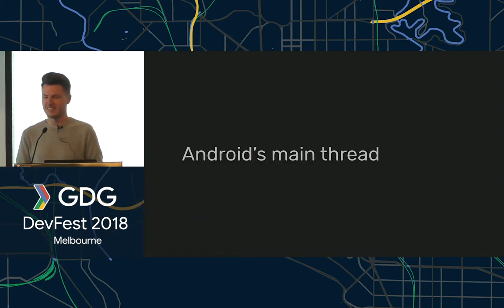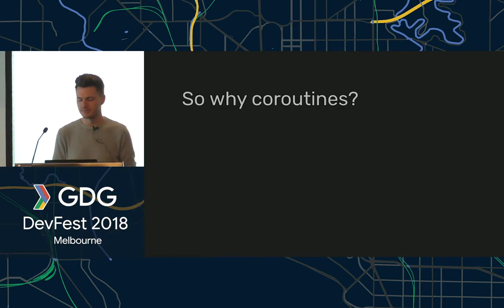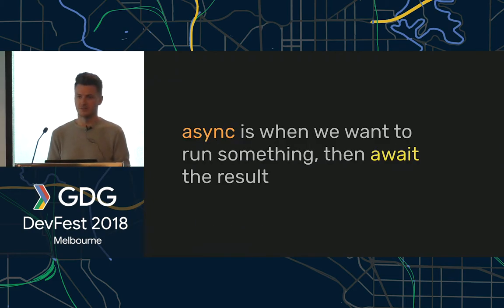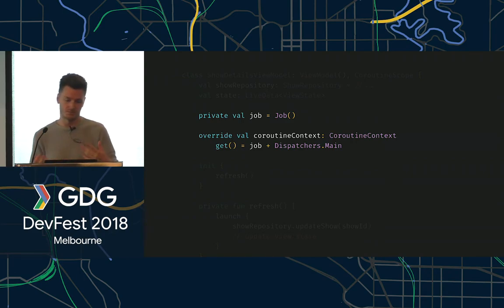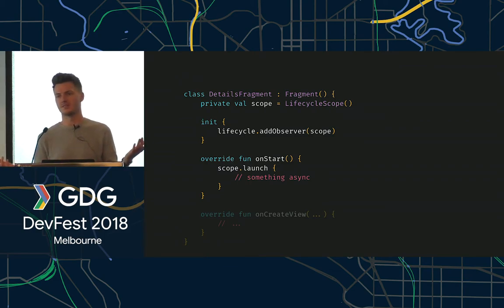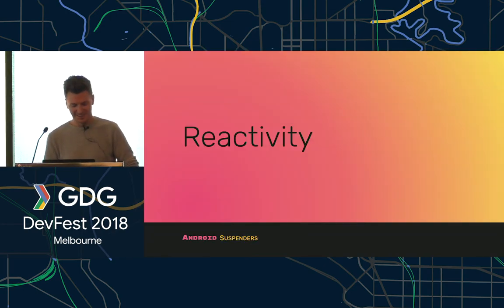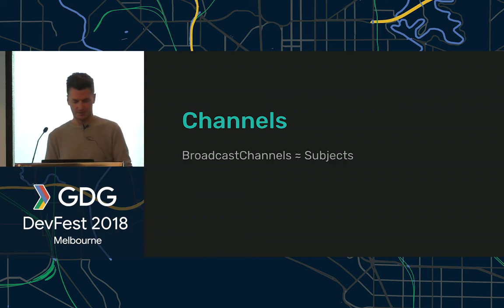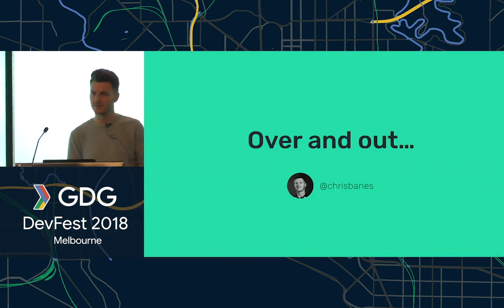Chris Banes: Android Suspenders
Presented at the Melbourne GDG Devfest 2018.

So you’ve read the Coroutines guide and you’re ready to start using them in your Android app to coroutines? Great! This talk will focus on the best practices of using coroutines in your app, including how to handle lifecycle changes with Architecture Components, integration with background job processing, and moving away from RxJava